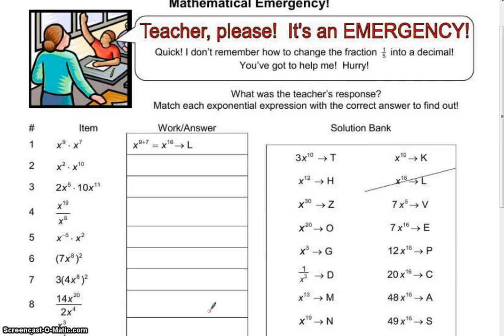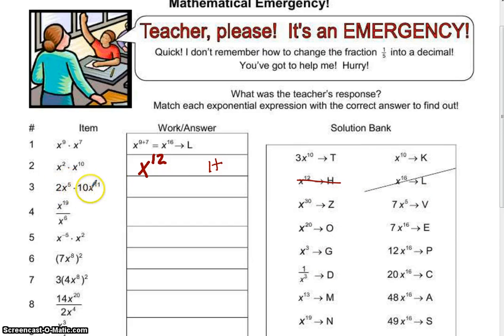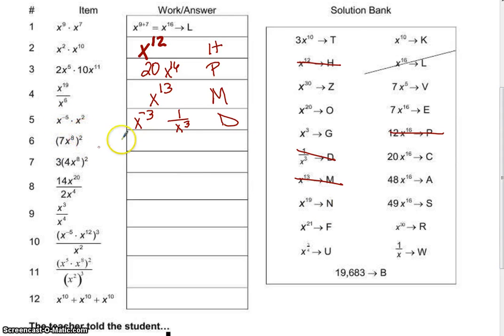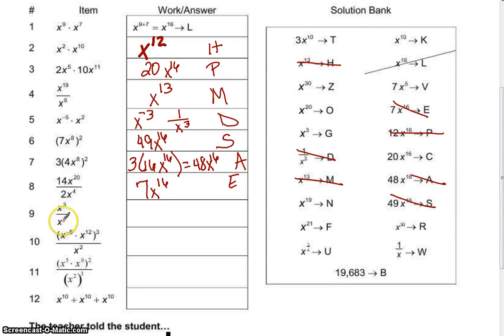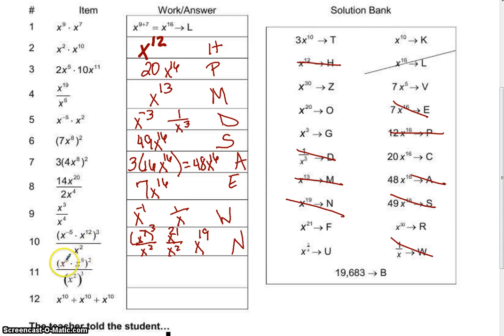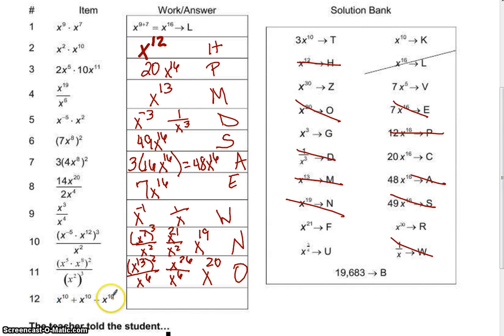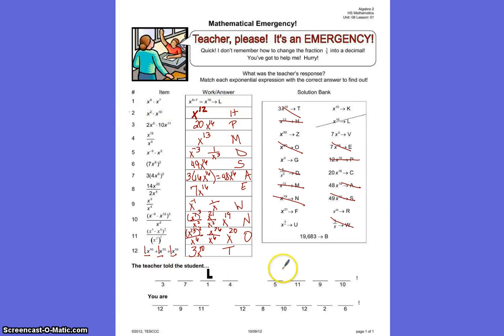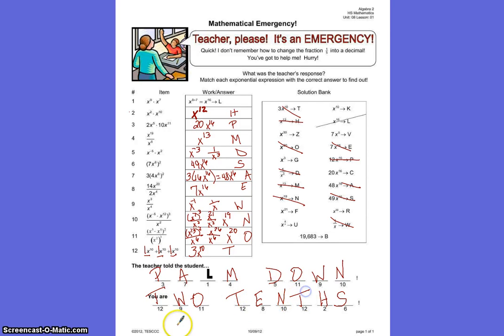A2 Exponential Rules Day 2